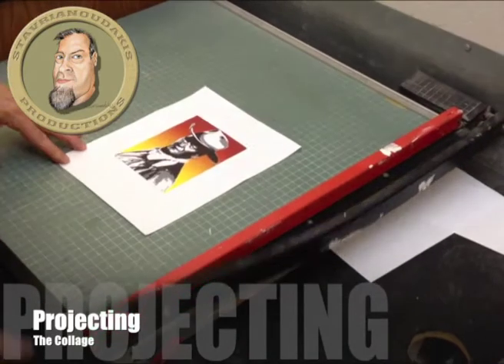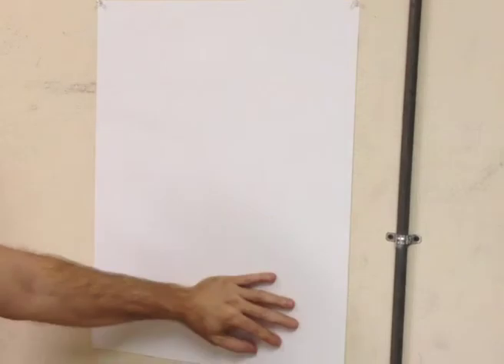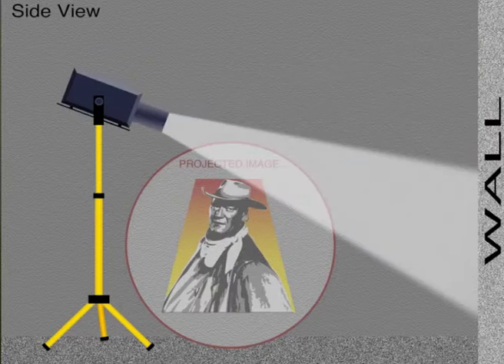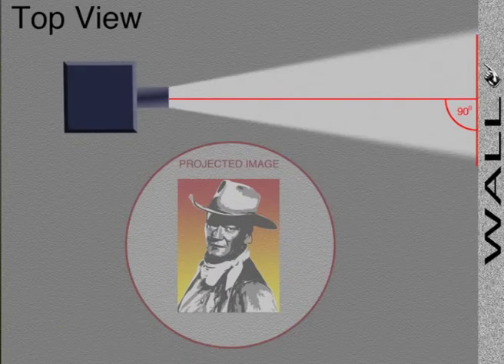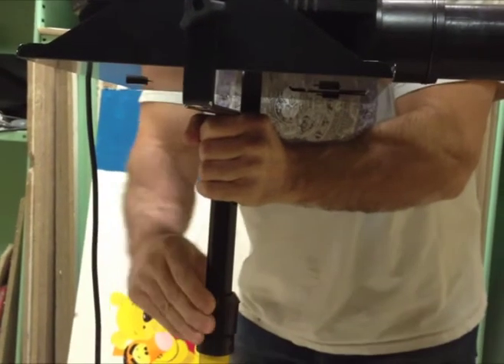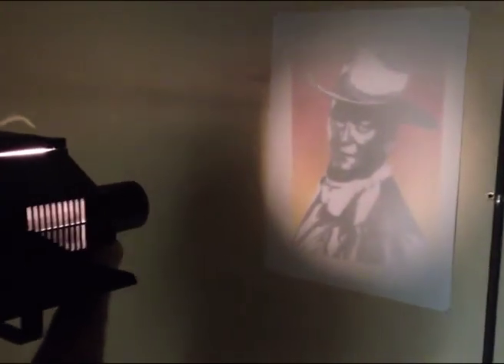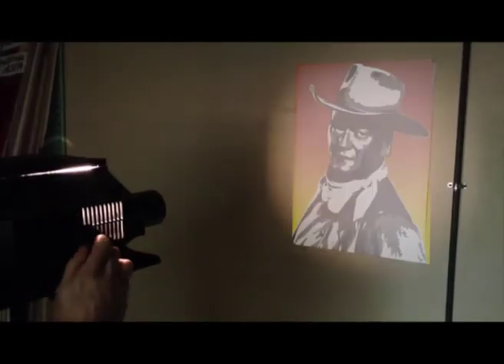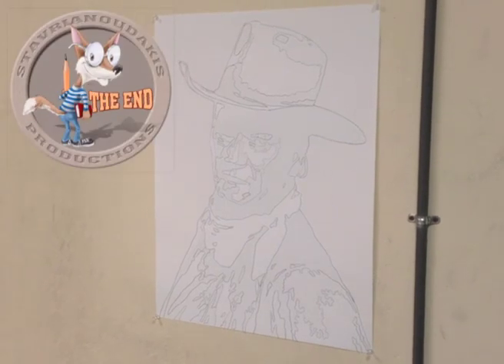Collage 10: Projecting the Image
Shows students how to project the small computer printout onto the large paper for transfer.